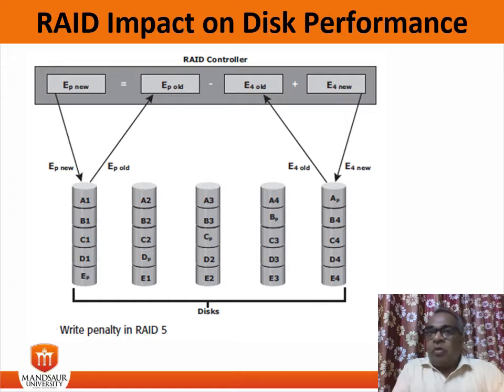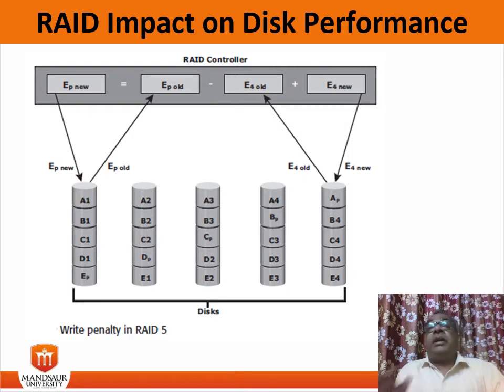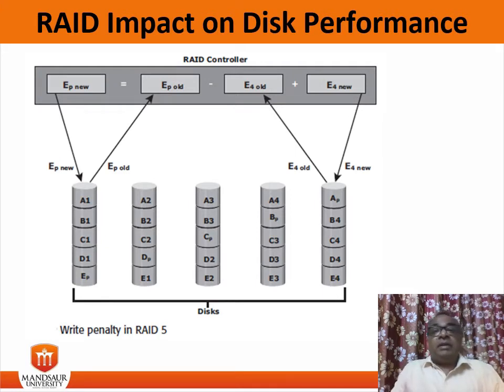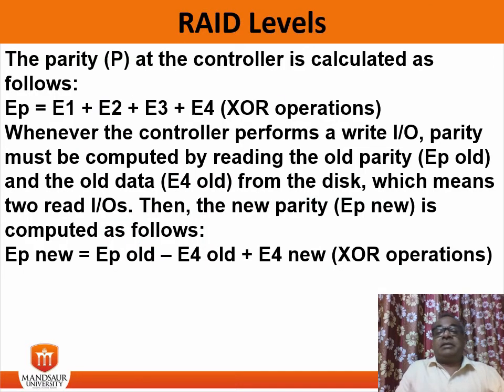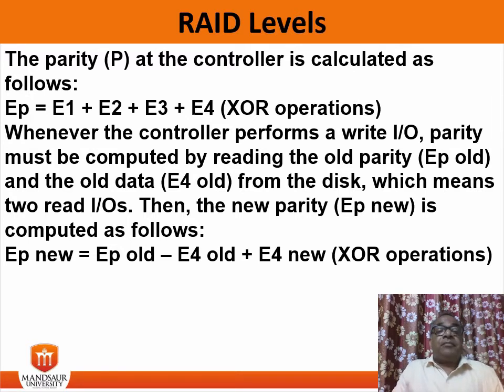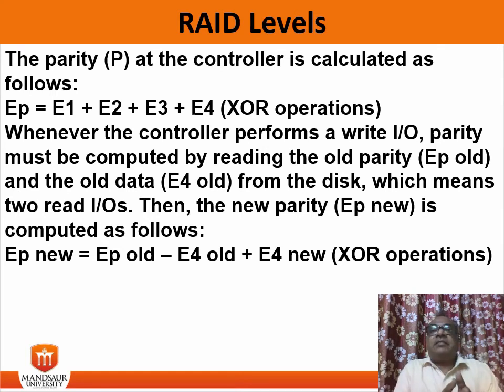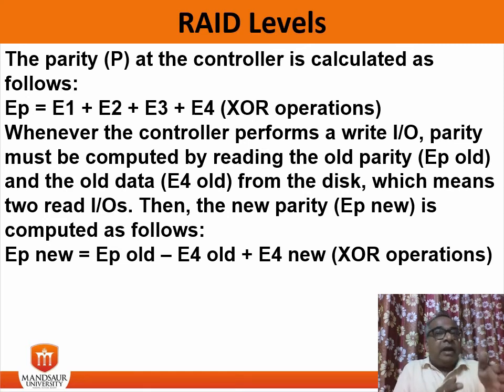1 15 RAID impact on Disk Performance